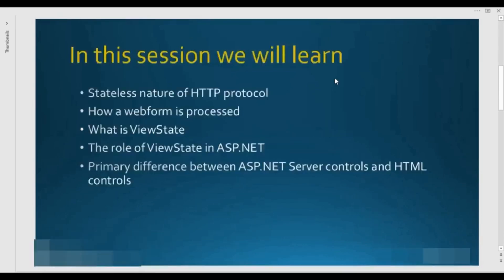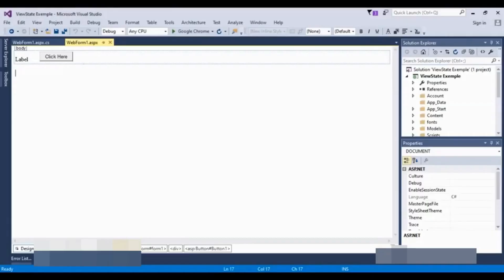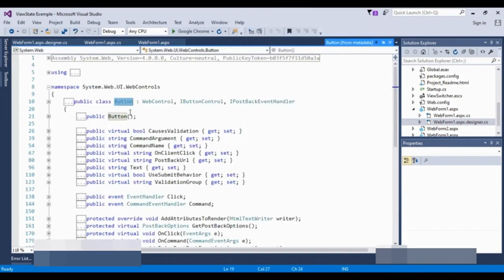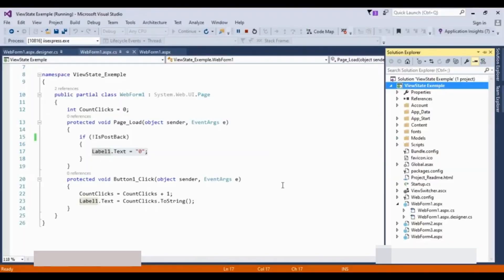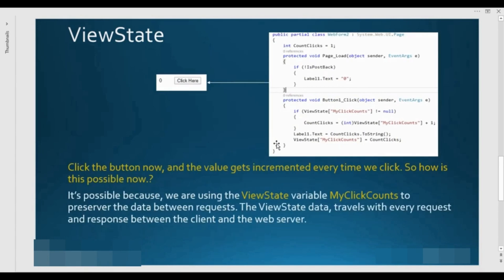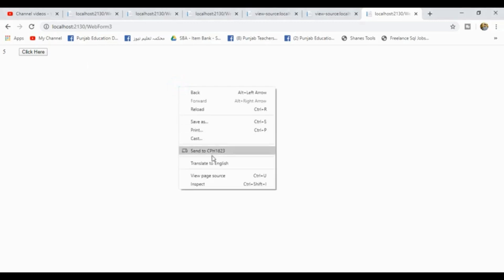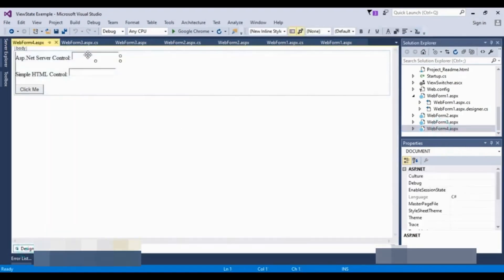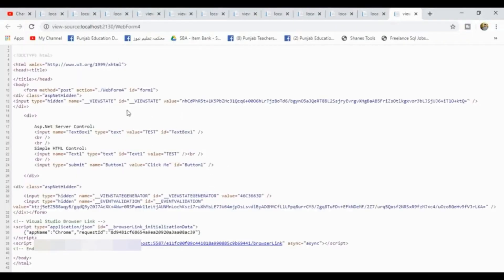3 ASP.NET Controls and ViewState in ASP.NET part 3 | ASP.NET Tutorial in Urdu | Hindi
1: ViewState in ASP.NET
2: How web application works in asp.net
3: ASP.NET server controls
4: Difference between ASP.NET Server controls and HTML Controls

asp.net tutorial for beginners. asp.net c# tutorial. asp.net tutorial for beginners using c sharp